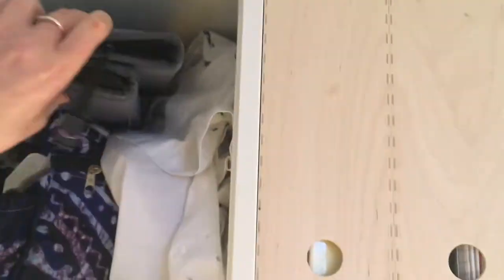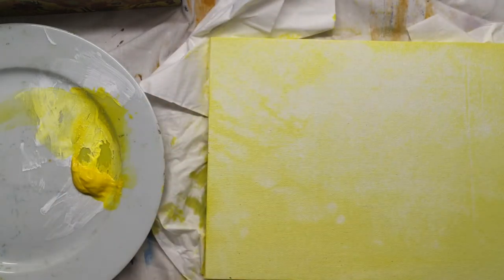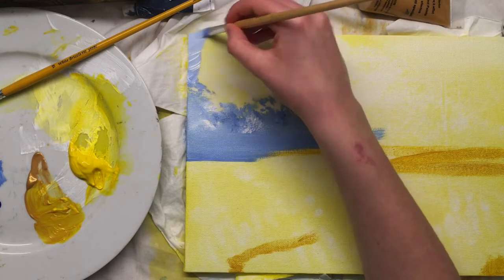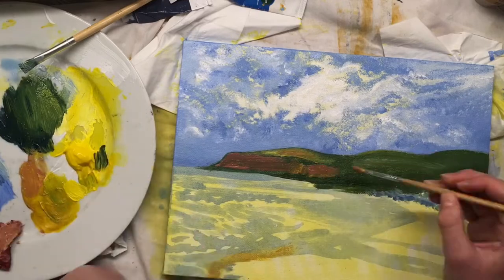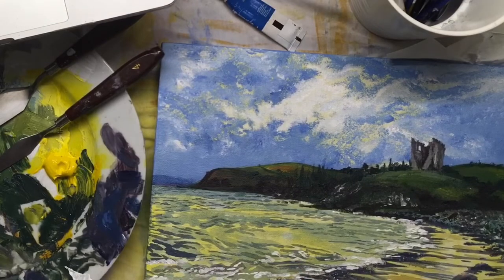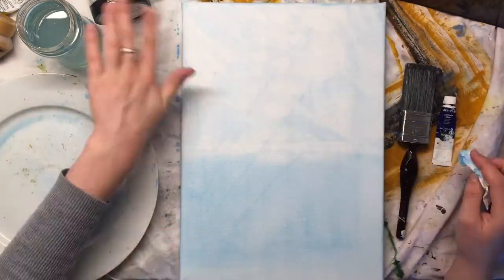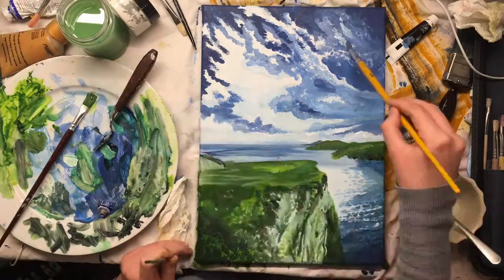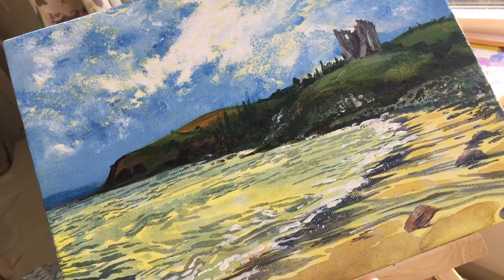Irish landscapes TIPS FOR ACRYLIC PAINTING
Let's make the comments an advice swapping area on landscape painting, I would love to know any tips that might make my work better too!
Have you been to Minard Castle or The Baltimore Beacon?

you can ask me about commissions through my instagram